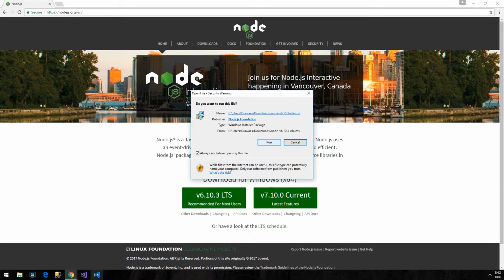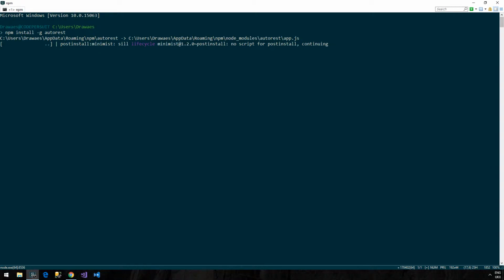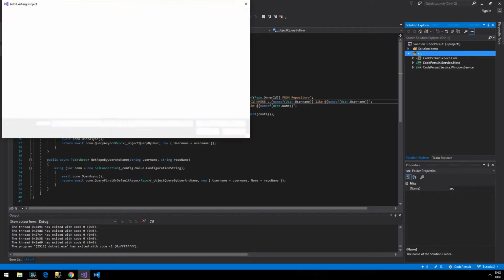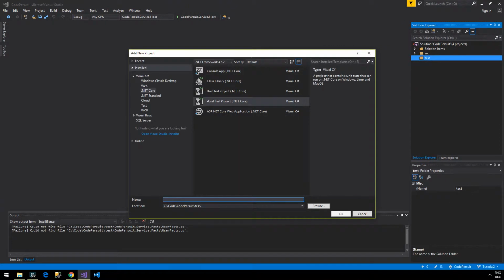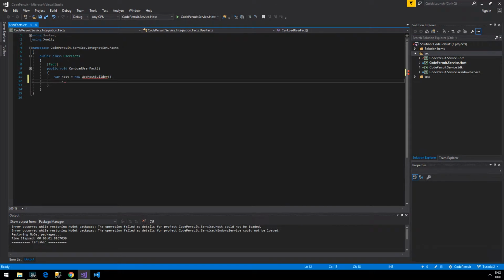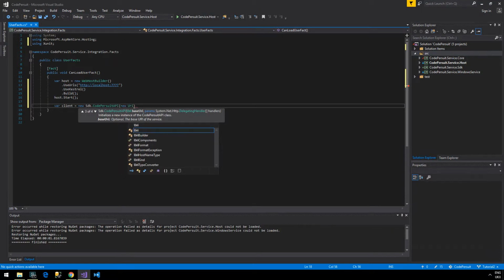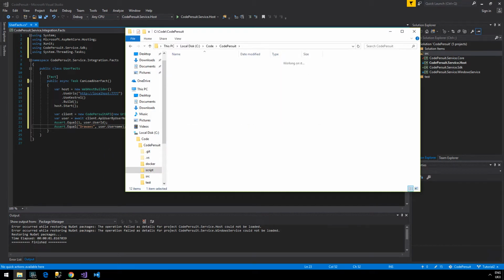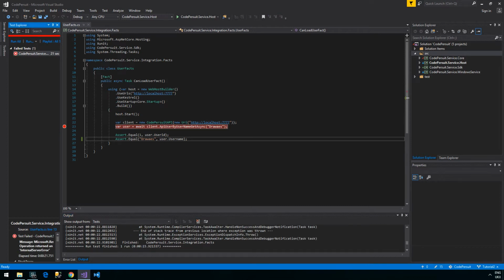CodePersuit Tutorial 3 - Part B - AutoRest